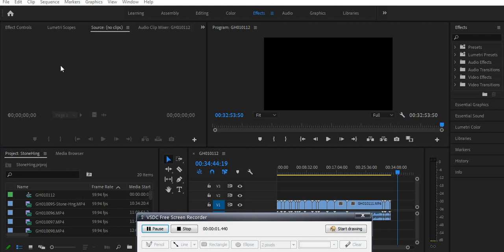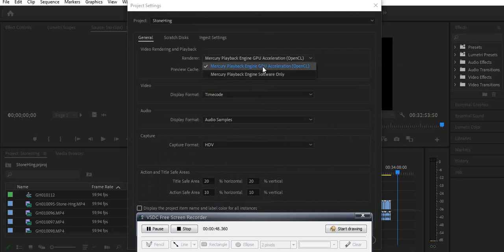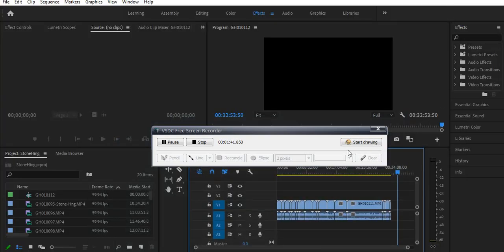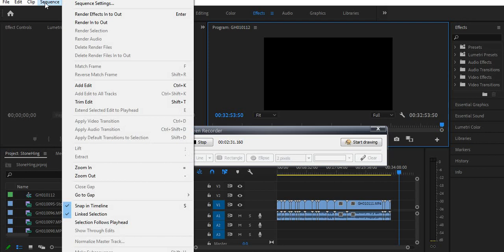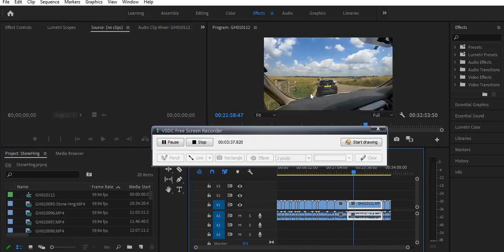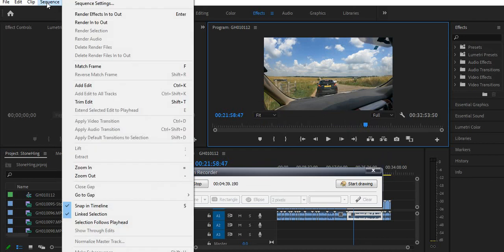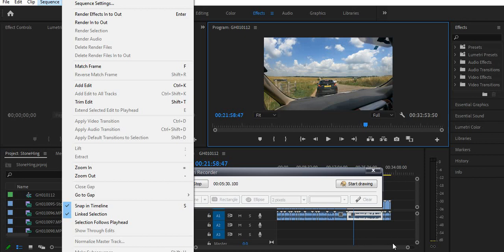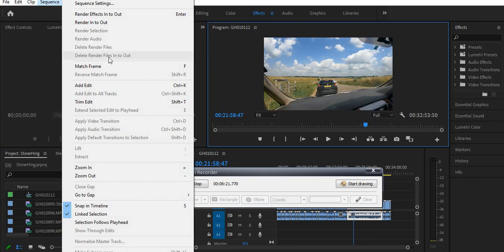Premiere Pro Black Screen Fix | Timeline Preview Window Not Showing Clips (Resolved)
Are you seeing a black screen in Adobe Premiere Pro when playing your clips in the timeline preview window? Don’t worry — this video shows you how to fix Premiere Pro black screen issues step by step.

In this tutorial, you’ll learn:
✔️ Why Premiere Pro shows a black screen or blank clip
✔️ How to troubleshoot and fix playback issues
✔️ Settings adjustments to restore your timeline preview

This quick fix works for most versions of Adobe Premiere Pro and resolves the common playback error so you can get back to editing smoothly.